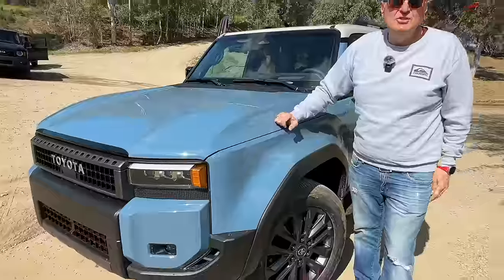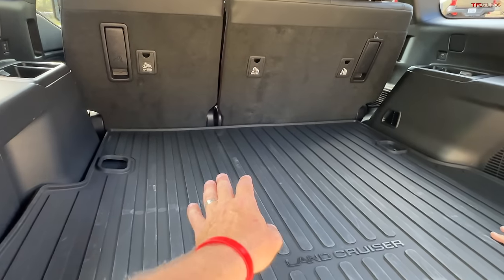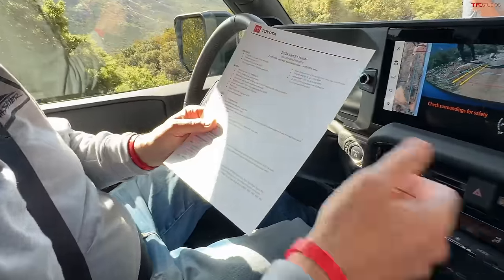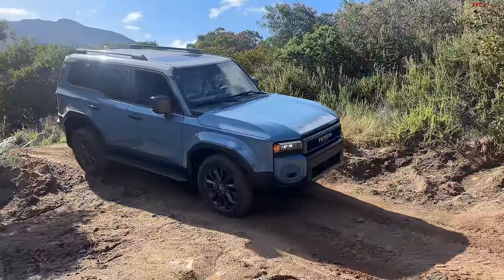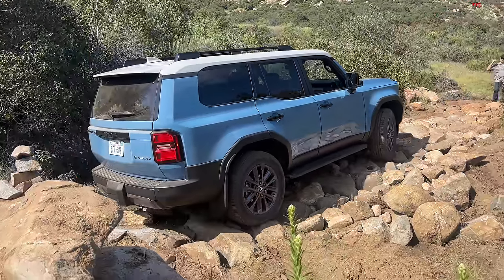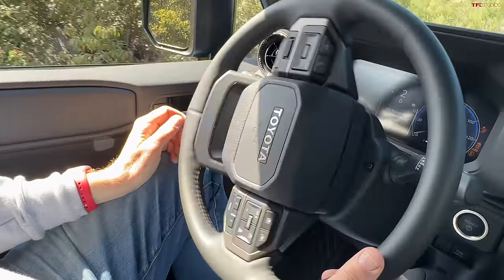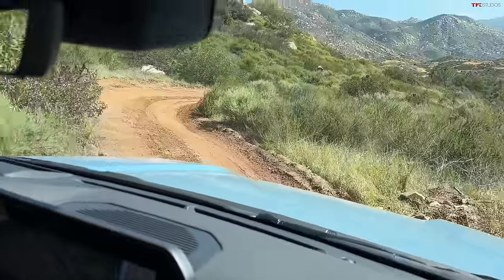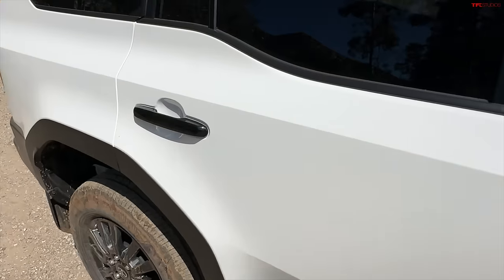First Dirt: Cheap vs. Expensive Toyota Land Cruiser - Which One Is Actually BETTER Off-Road?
After months of anticipation, Roman and Andre finally get a chance to *drive* the 2024 Toyota Land Cruiser! But which one should you actually go for if you want to off-road: the less expensive 1958 model or the more expensive version?